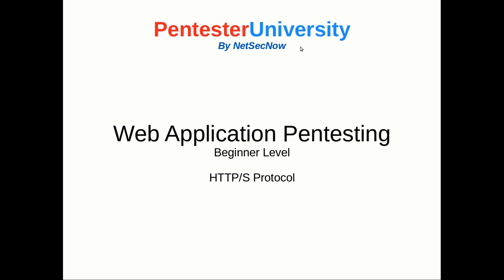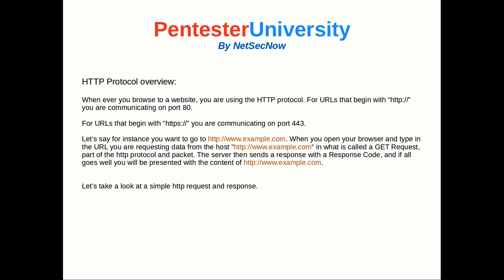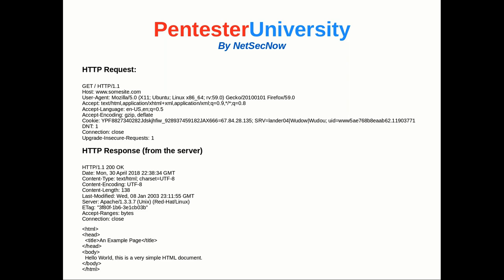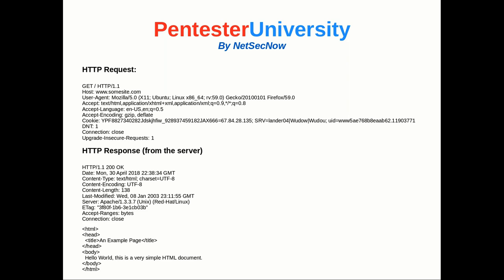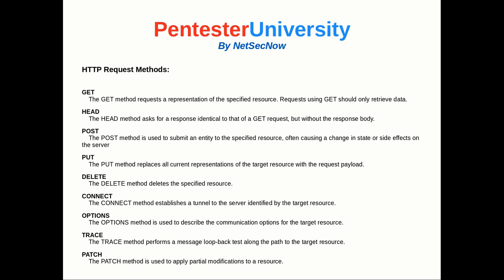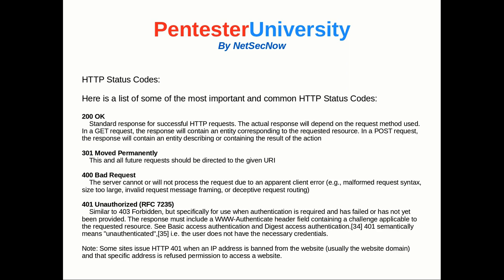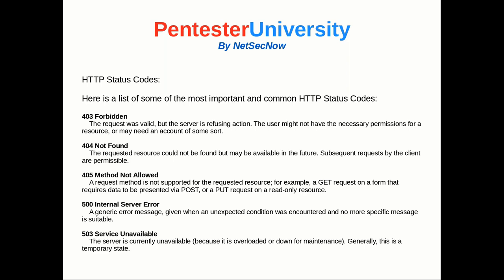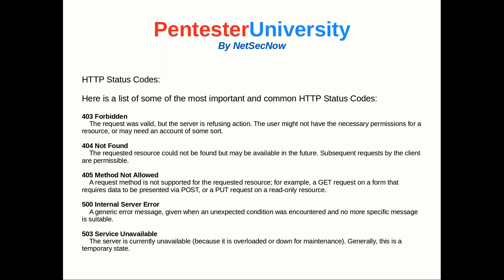Web Hax: HTTP/s protocol explained.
Just a simple overview on the HTTP/s protocol and some status codes. Very useful to know as a beginner in web pentesting.